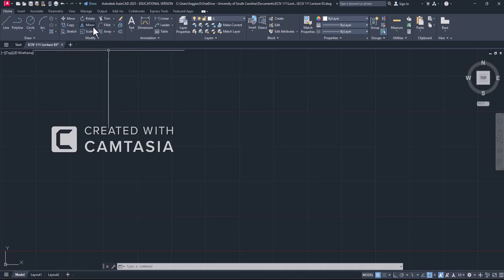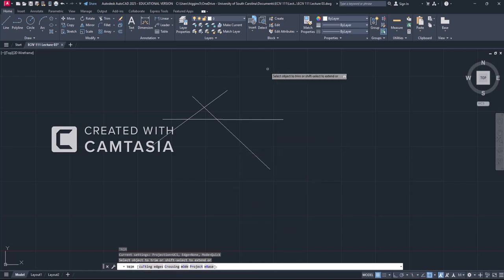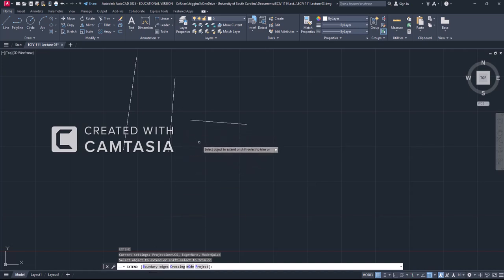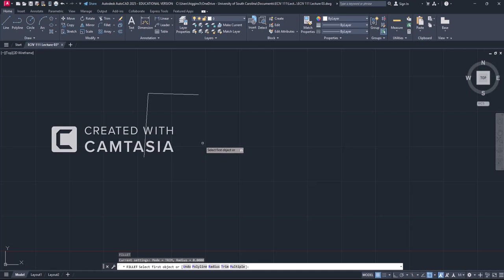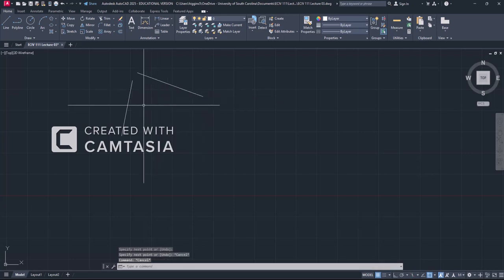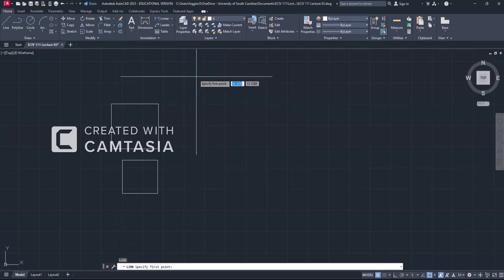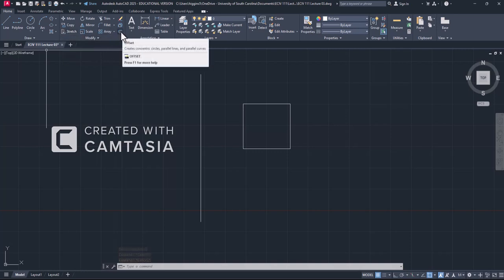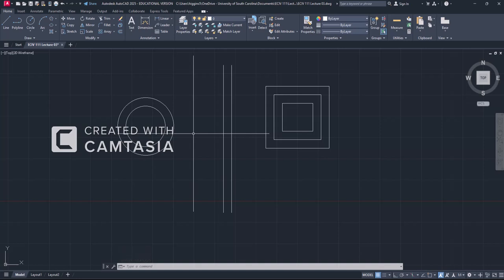Trim Extend fillet Mirror Offset